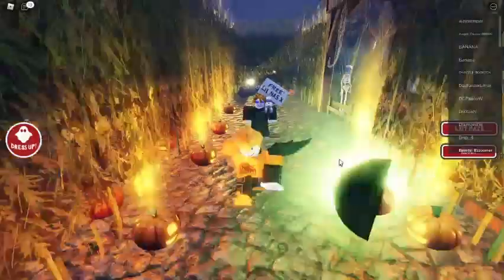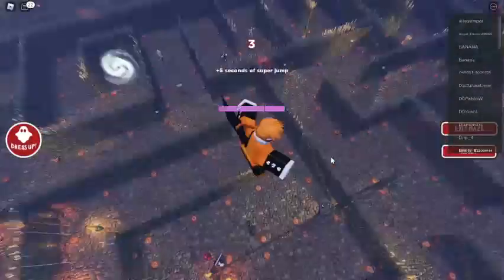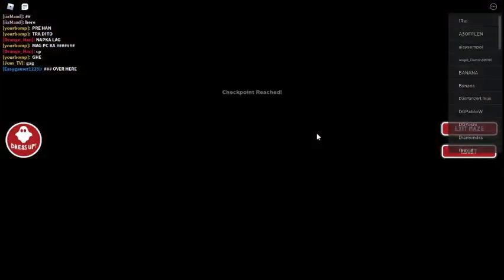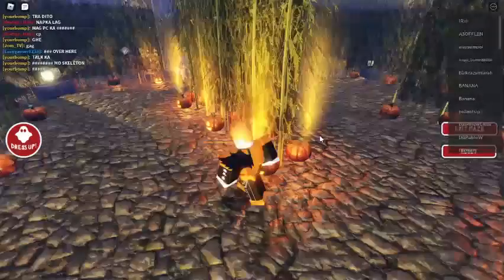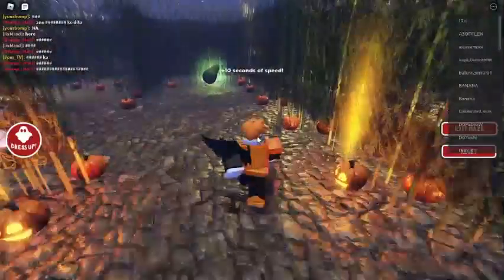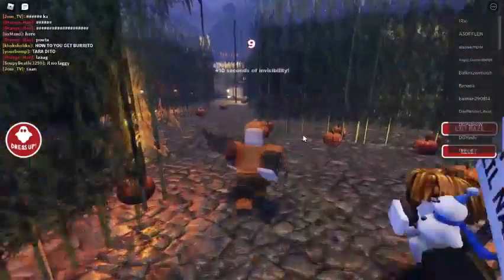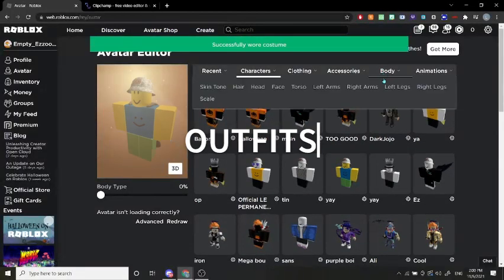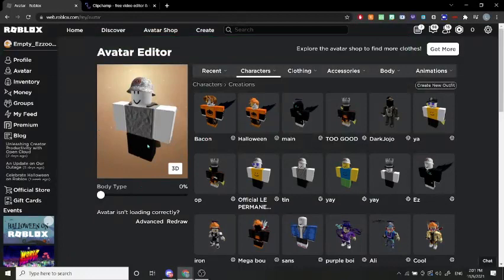Chipottle Boorito Maze Guide and Free Chipottle related outfits!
Hope you enjoyed and new video soon!(Items used in outfits are all free)(items from the maze rotate everyday,currently there are 4 prizes)

Outfit items:

Noob avatar tutorial (Not my video guys,credits to this guy for the tutorial)

Tin:
Tin avatar: Black colour for legs, grey torso, white head and arms
Tin t shirt image dowload: file:///C:/Users/Acer/Downloads/tinfoil
The rest of the items are the same as YAY(chipottle napkin cape and chippotle foil bucket hat) (above)

Enjoy the outfits everyone!
Tchplayz is in featured!